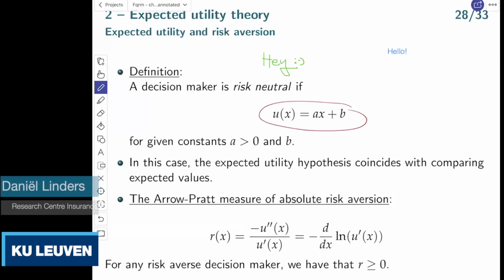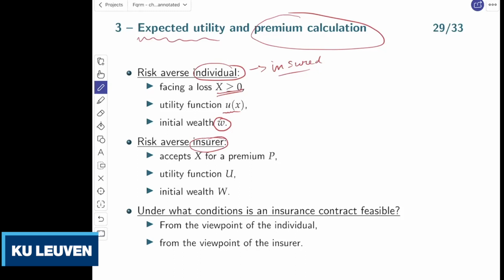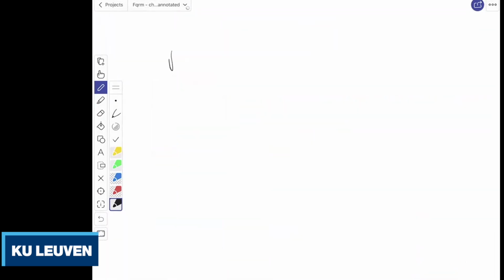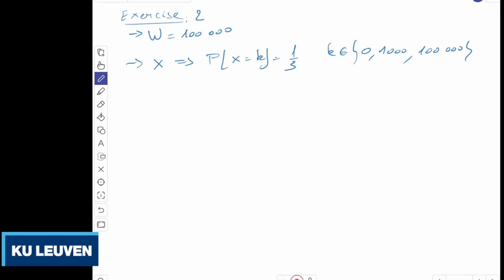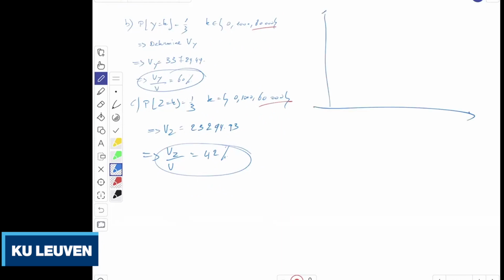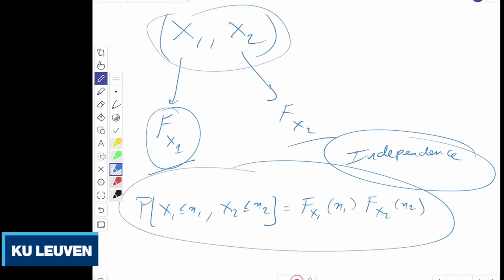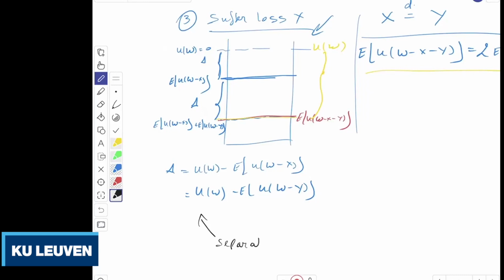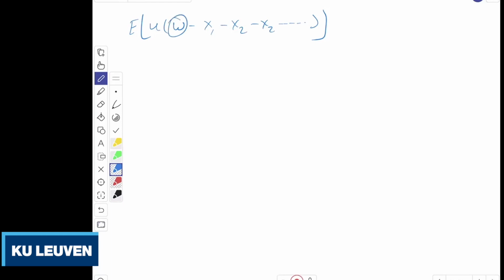Zoom Lecture 3: Foundations of Quantitative Risk Measurement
In Lecture 3 we show how utility theory can be used to determine premiums for insurance contracts. Both the individual seeking insurance as the insurer are assumed to be utility maximizer. We can determine a minimal and maximal premium. The last part considers the problem of expected utilities when multiple risks are involved. We show that in case of mutual exclusivity, the expected utility is additive.

Contents:
00:00 - Concave utility functions
03:34 - Risk neutral decision makers
10:04 - Expected utility and premium calculation
39:32 - Exercise on premiums
58:10 - Mutual Exclusivity
01:12:18 - Expected utility and mutual exclusivity
01:25:33 - Expected utility and multiple dependent risks